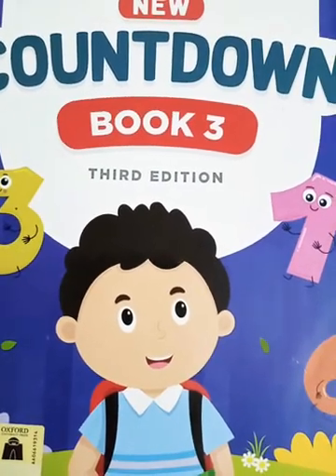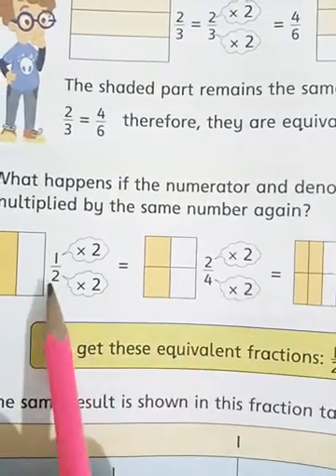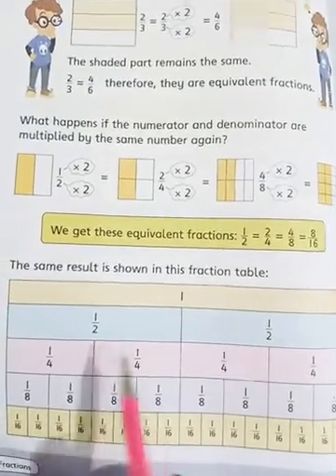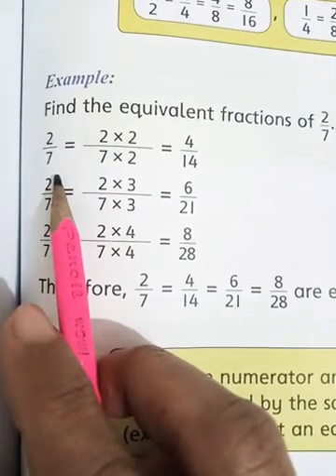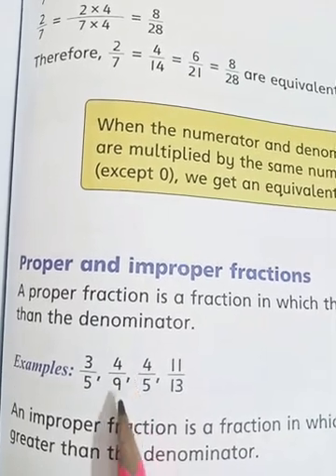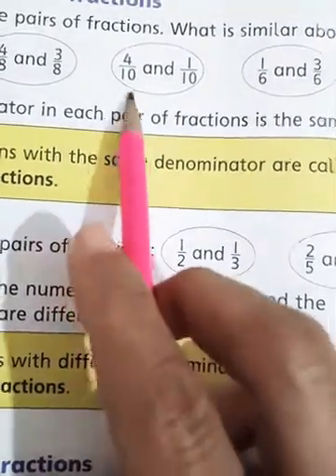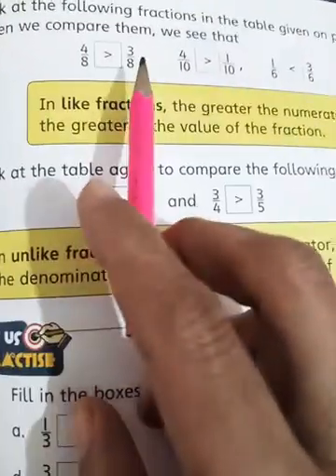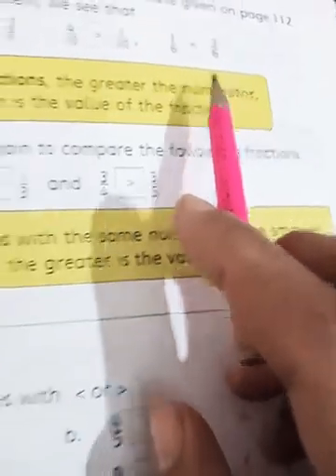@ easy learning Oxford countdown 3 * Fractions *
Grade 3 Math book 📚 pg 110-113

Fractions

equivalent fractions

like fractions

unlike fractions

proper fractions

improper Fractions

@ easy learning

Oxford countdown 3

 * Fractions *